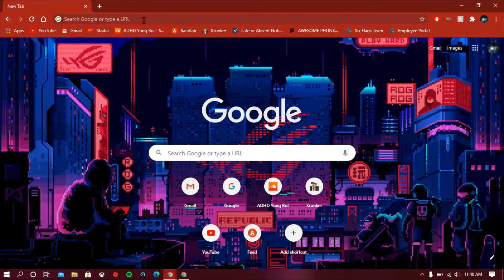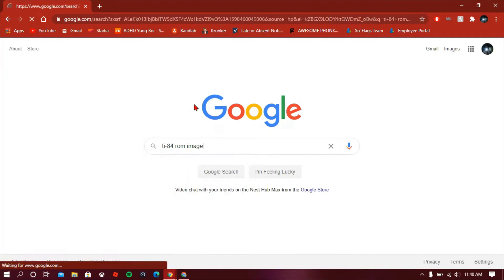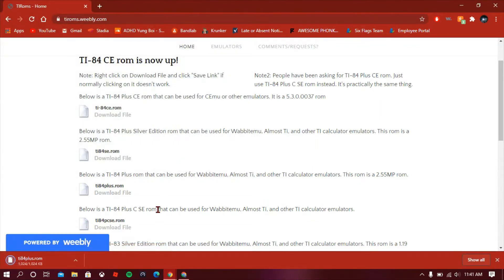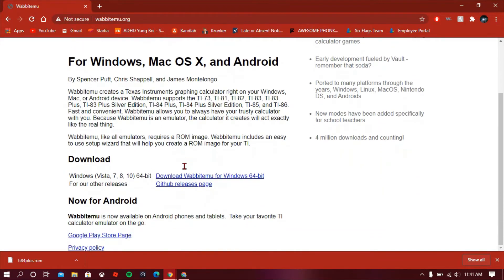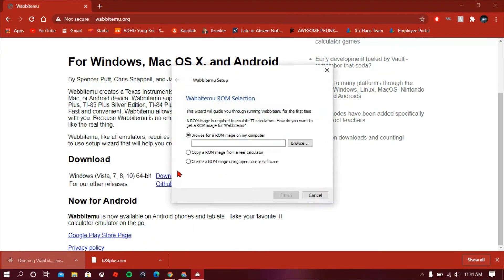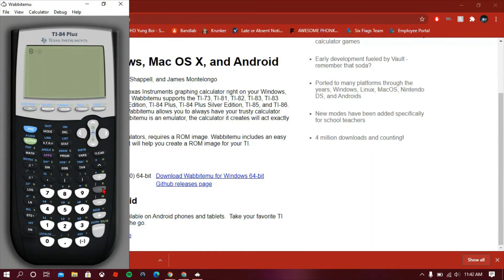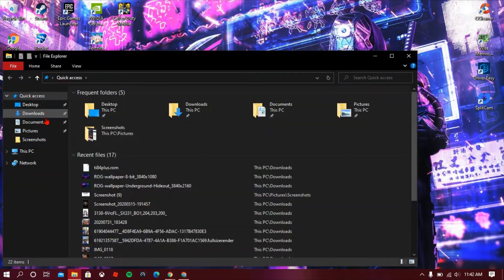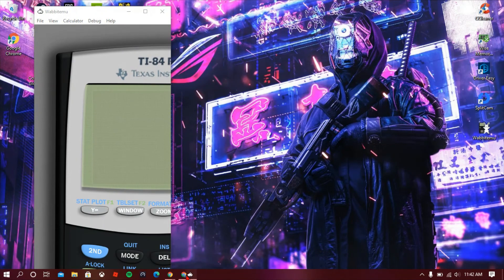Wabbitemu Tutorial Windows 10 PC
Here are the links you will need down below.